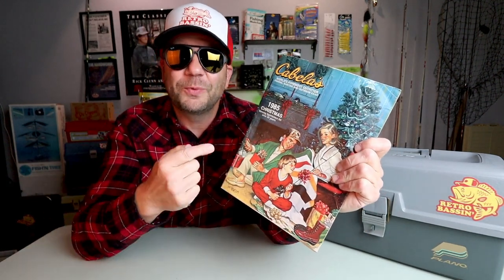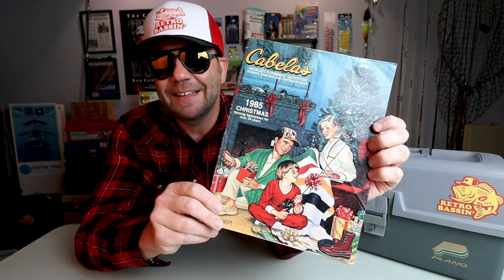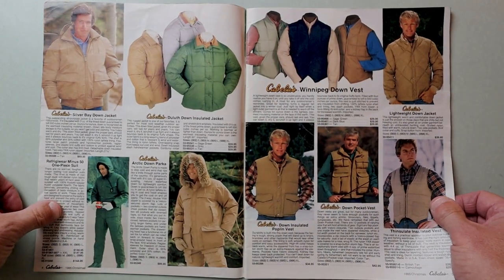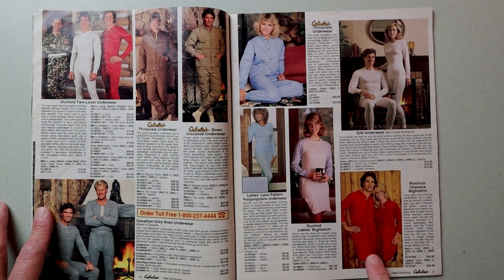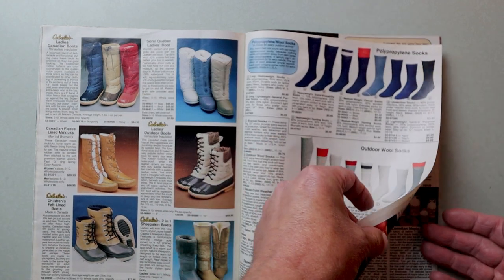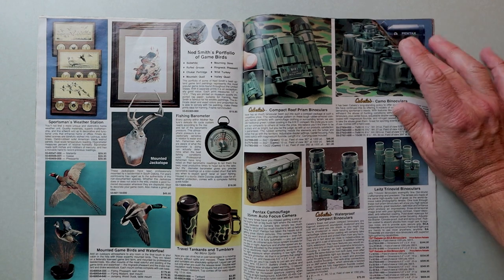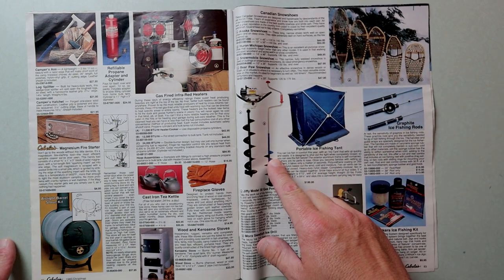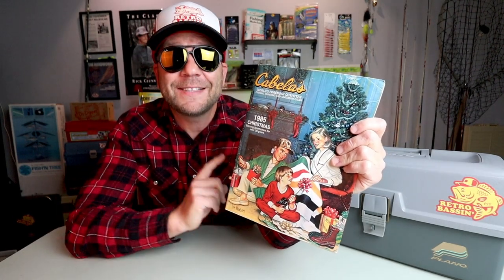1985 Cabela's Christmas Catalog Flip Through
I hope you enjoy this 1985 Cabela's Christmas Catalog Flip Through. Growing up in the '80s there was something magical about Christmas time, and just as magical about the fishing catalogs that accompanied the Christmas season. This vintage Cabela's catalog features a ton of old thyme apparel, camping gear, hunting supplies, and even a little fishing equipment. Fishing tackle is easy to come buy these days with just a few clicks of a mouse, but back in the day it took time and planning to secure your next order from Cabela's or Bass Pro Shops. As a kid, I spent hours pouring over these fishing catalogs, and I know many of the pages as well as an old friend. If you like to fish it old school, we're talking rods, reels, lures, and equipment from fishing days gone past, stick around and consider subsubscribing!